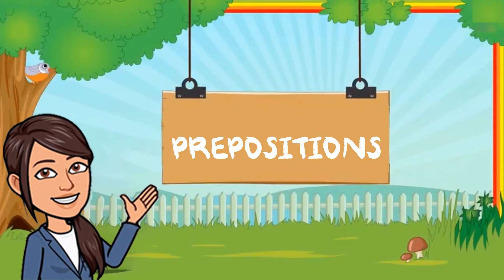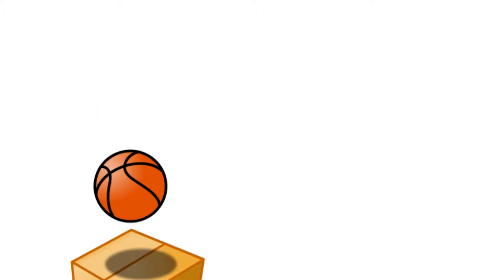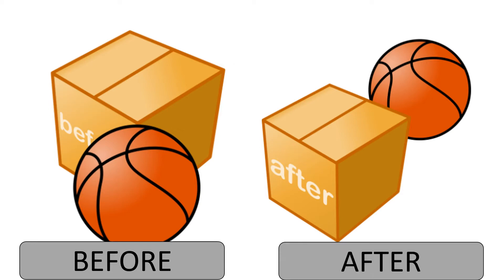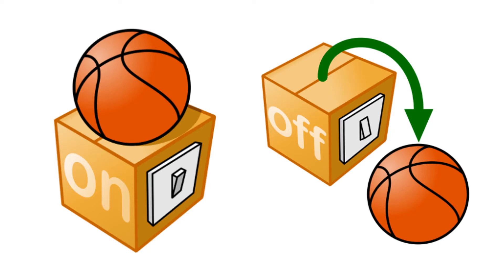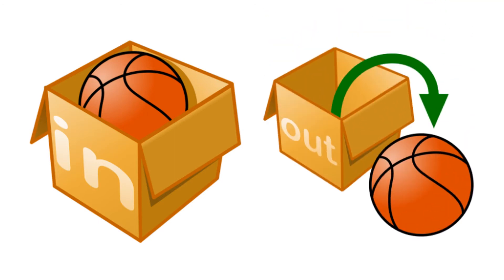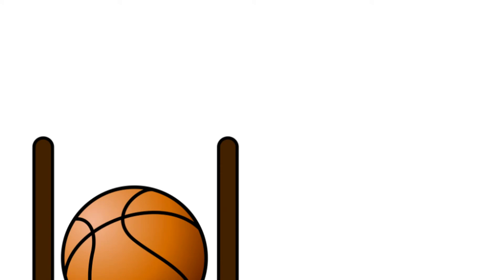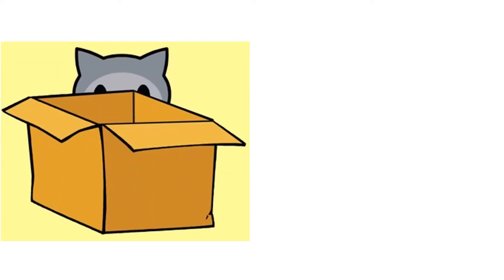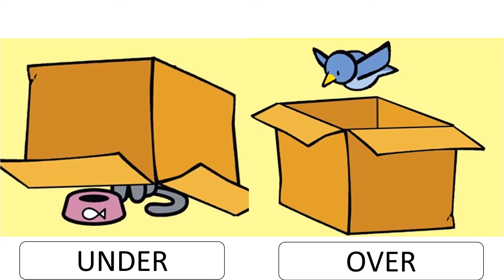Position Words - Prepositions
Canal E-conhecimento
Canal Econhecimento